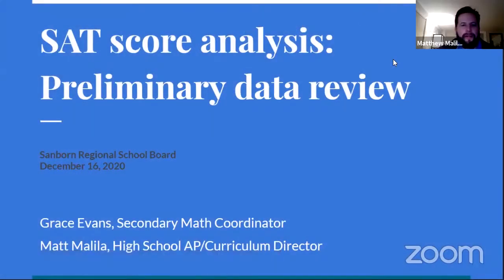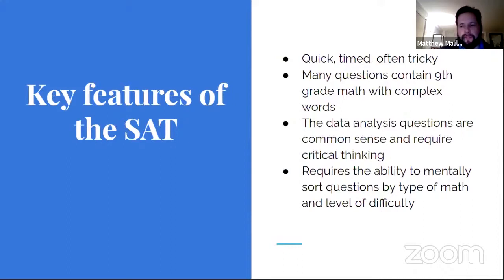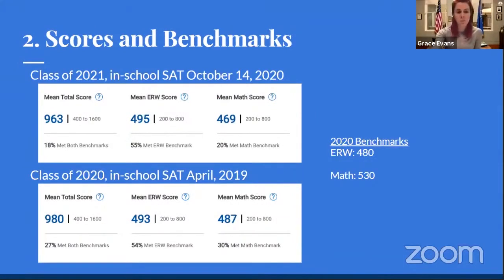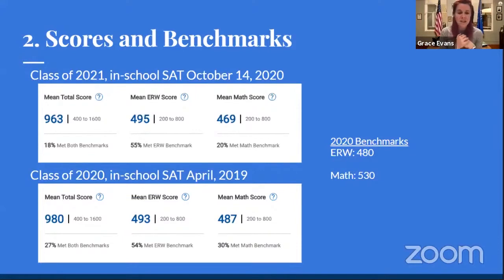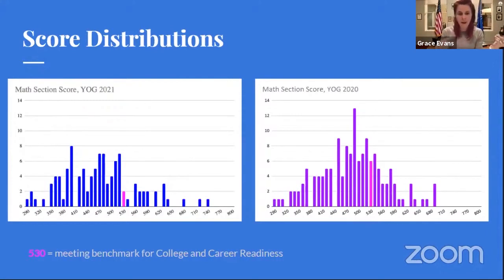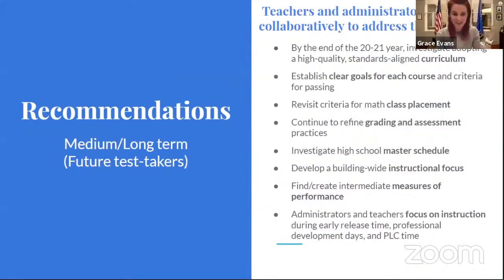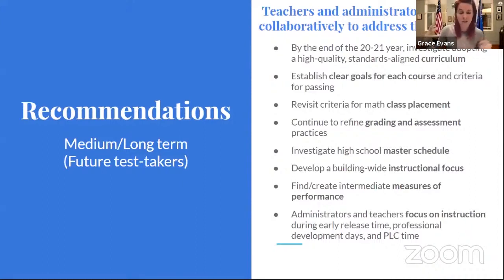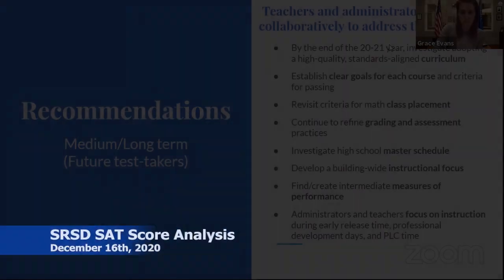SRSD SAT Score Analysis - 12-16-20. (Clipped from the School Board Meeting, link in description.)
Sanborn Regional School District SAT Score Analysis December 16th, 2020